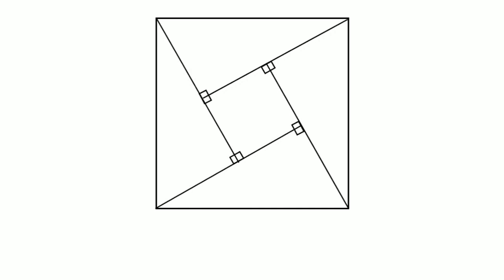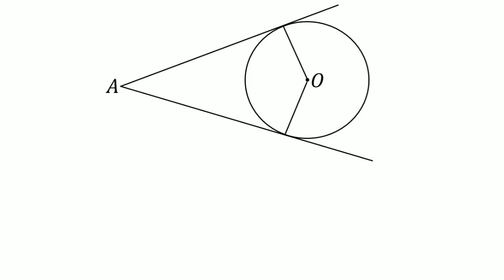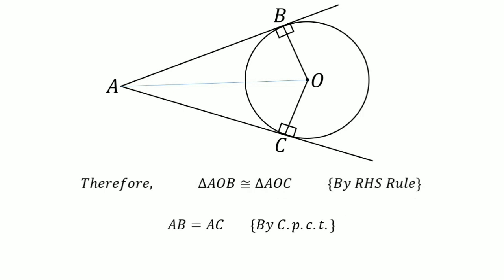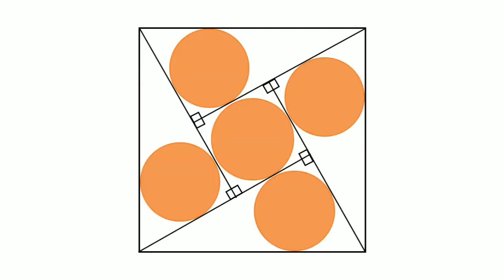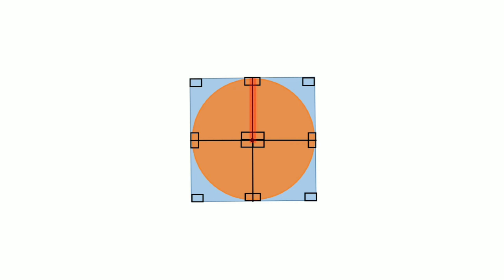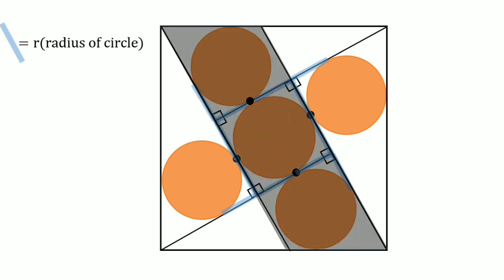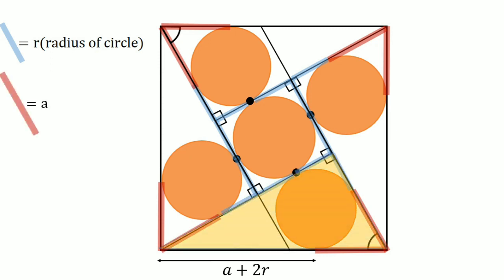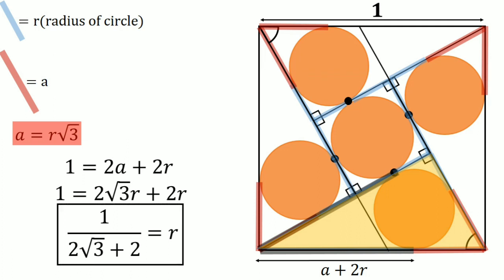A Beautiful Figure..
How To Find Radius ??